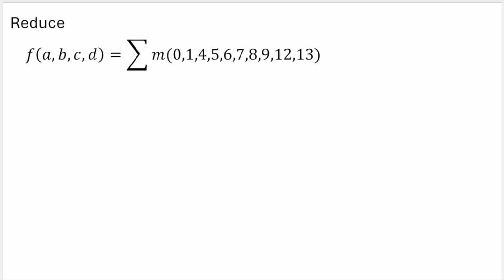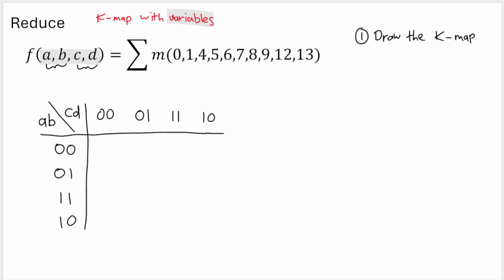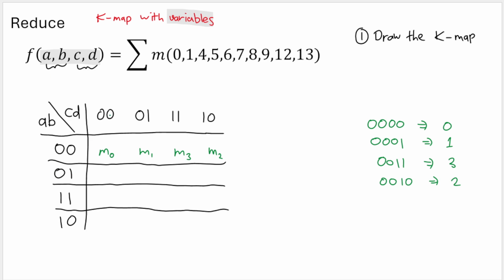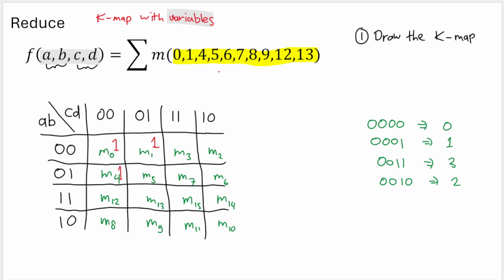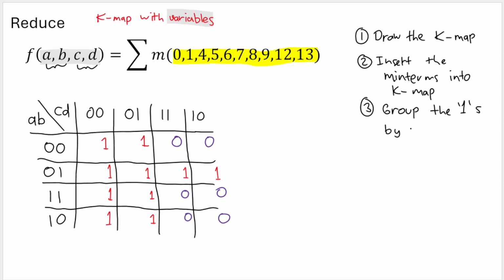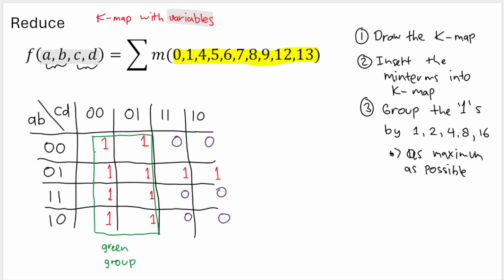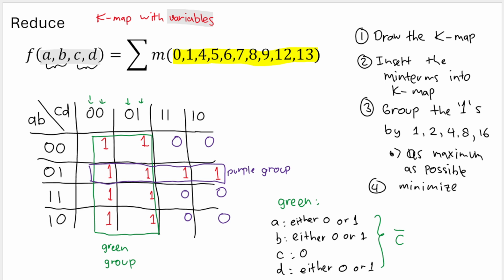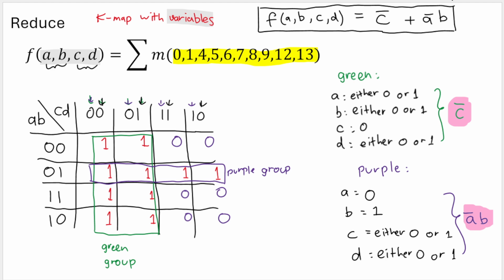4 VARIABLE KARNAUGH MAP FROM MINTERMS STEP-BY-STEP: TUTORIAL AND SOLVED EXAMPLE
How to construct a K-map with four inputs and an example of how to group bits and simplify.

How to make a 4-input K-map from a function in minterm or maxterm form